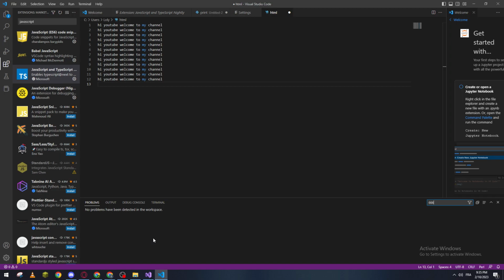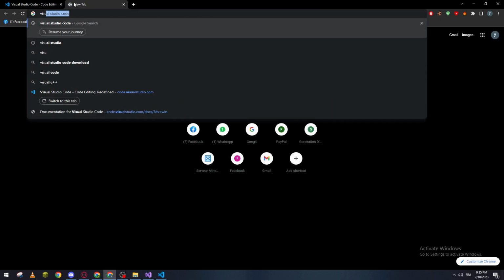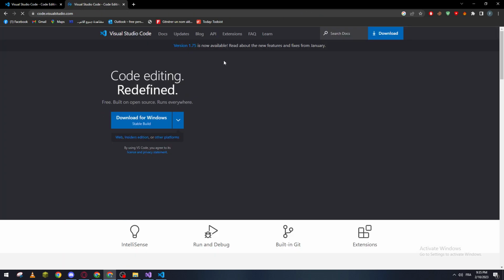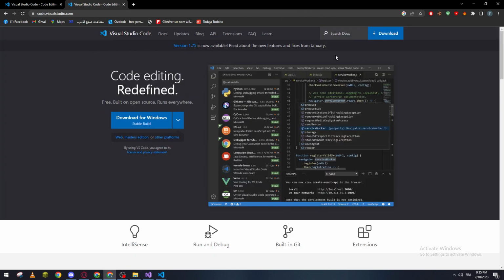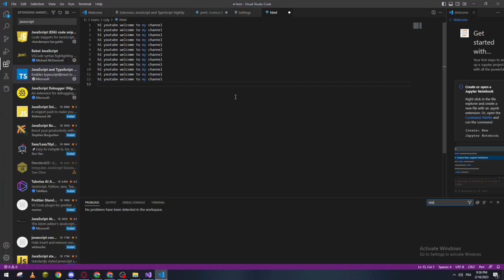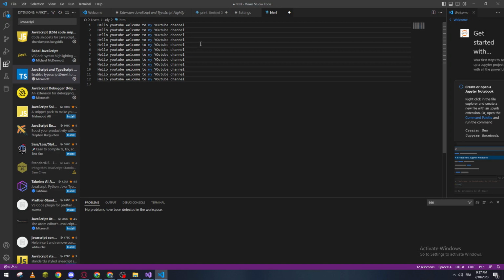How To Replace Word Visual Studio Code tutorial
Today we talk about replace word,replace word vs code,find and replace,find and replace vs code,find and replace visual studio code